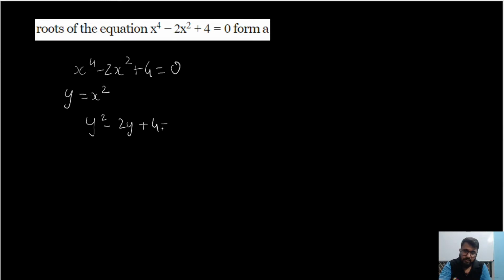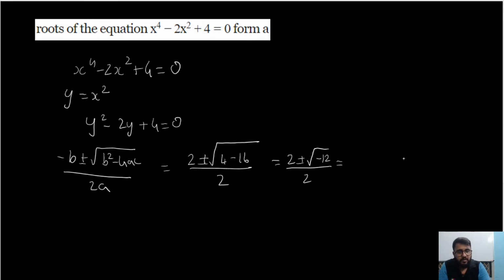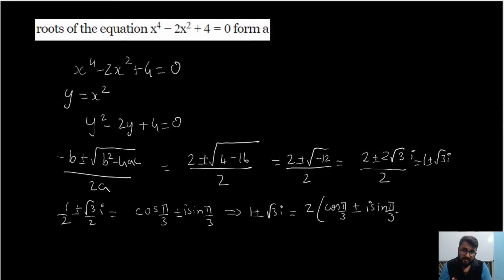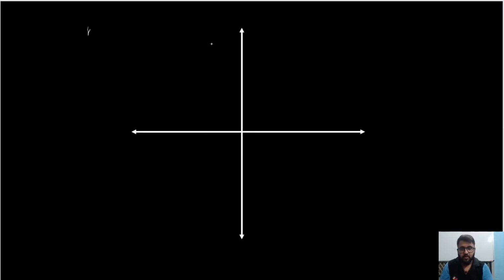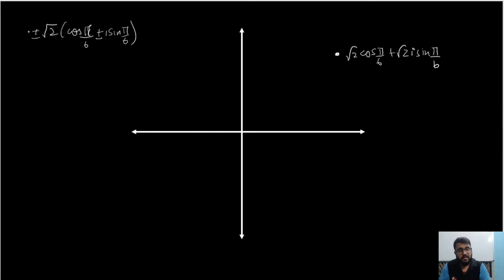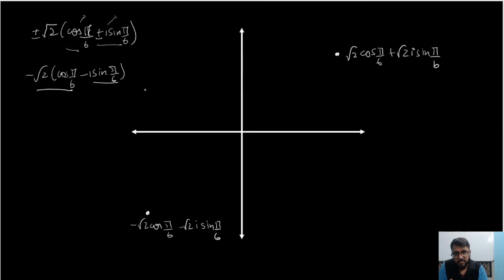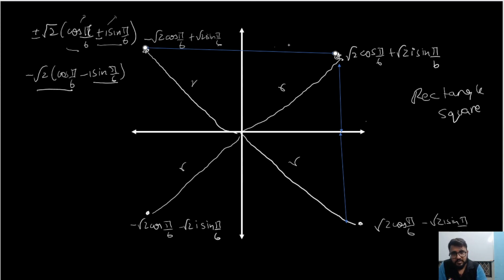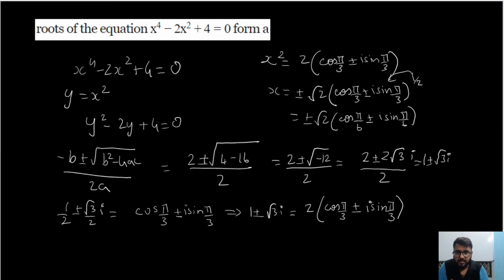Complex Numbers | CENGAGE for JEE MAINS - Edition 3 - Chapter 3 | Q : 68 | Roots of Unity